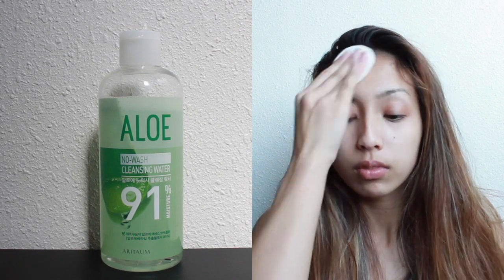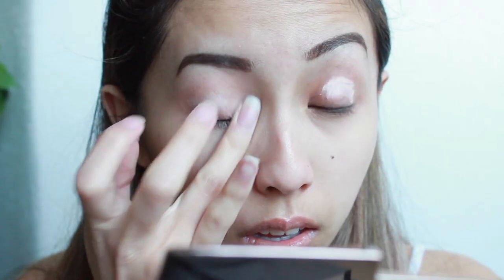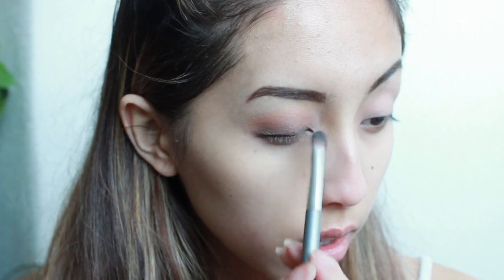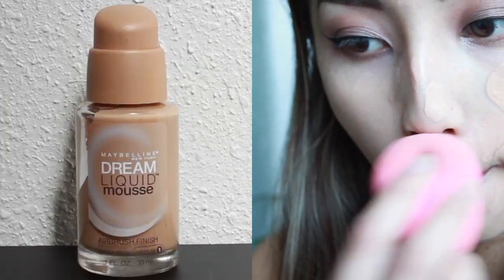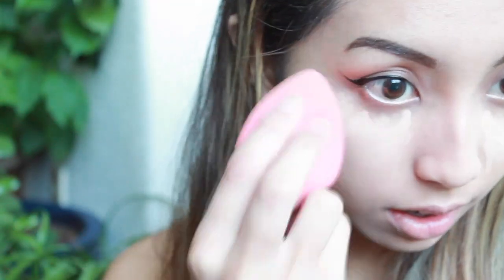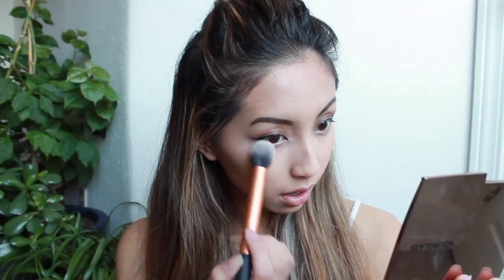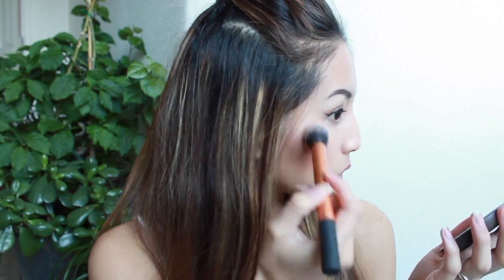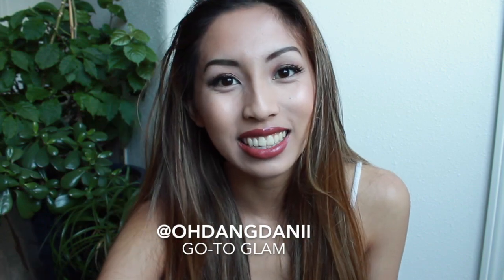My Go-To Glam! Selfie Makeup SPRING 2016 //@ohdangdanii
hey, loves! 💕

okay. i need to apologize for being gone for so long but I'm a full time college student with extra curriculars! and right when i wanted to film the voice over, i got sick. i'm still kind of sick atm, but i'm getting better!

anyways, this is my "Selfie Makeup". if you follow me on instagram, this is the look i've been rocking in all my recent selfies-- but obviously, i switch up the lip color often.

🎧SONGS:
Mothica - NO ONE (Kayge Calypso & DUNN Remix)